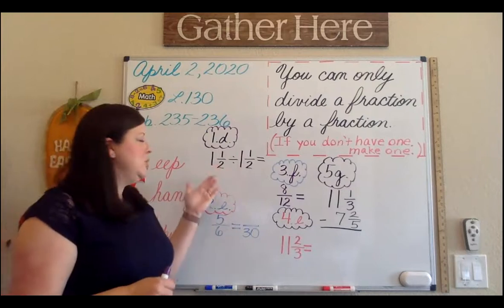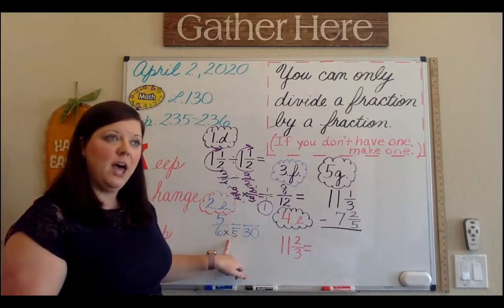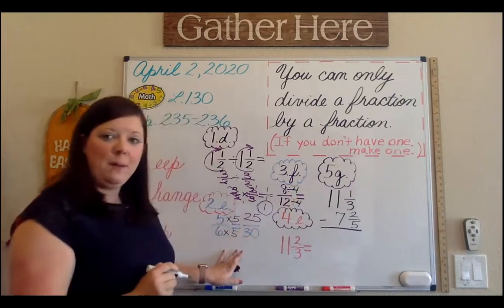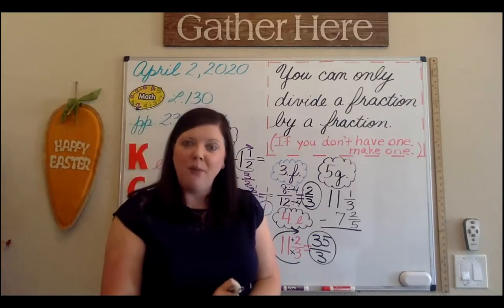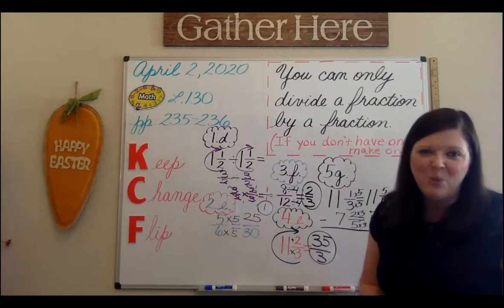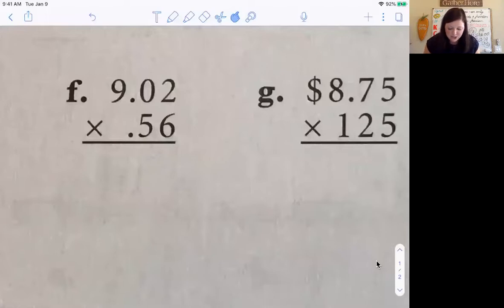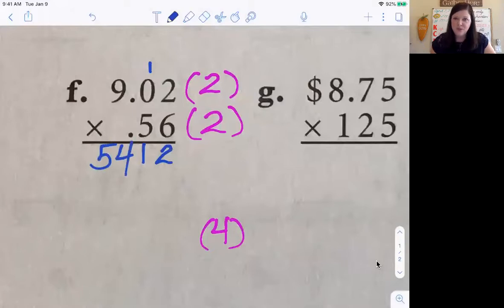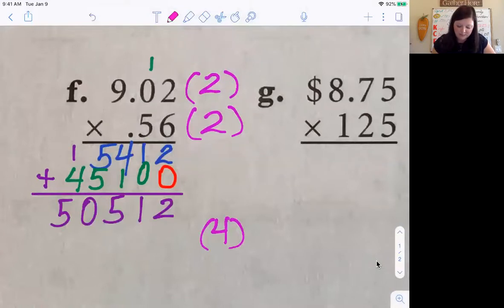4th Grade Thursday 4/2 Math Lesson 9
Division of Fractions Review